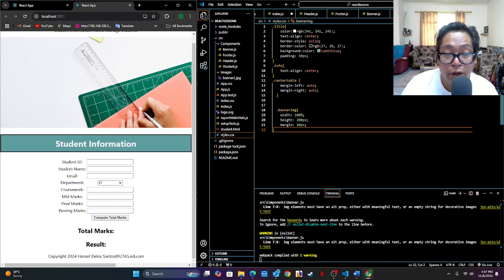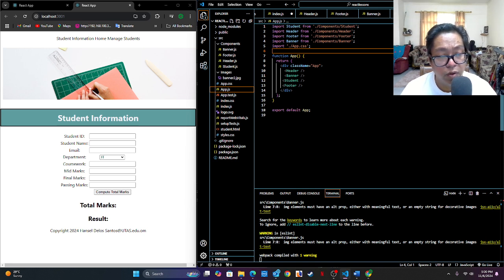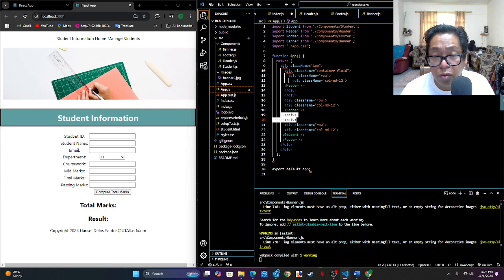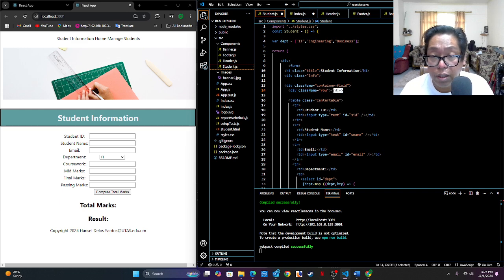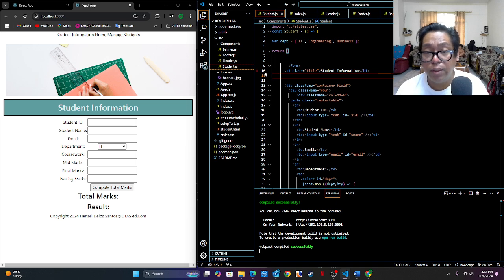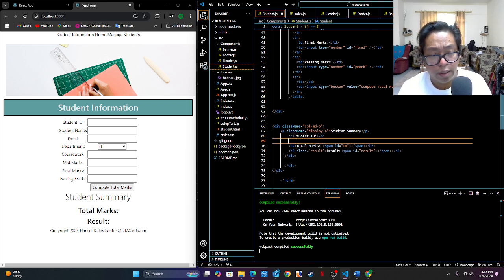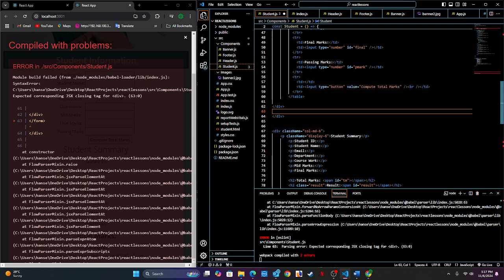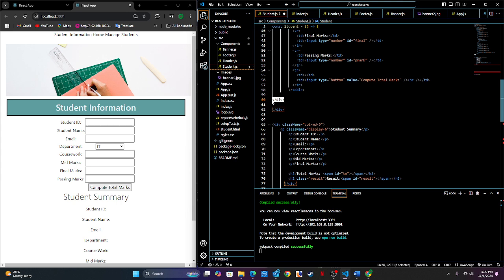MERN Lesson 4 - "React Bootstrap Grid"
Using useState Hook
20. In the Student.js component, import the useState hook.
import { useState } from "react";

21. In the Student.js component, create the state variables using the useState hook.
Example:

22.  Add the onChange event handler for all the form elements to assign the values inputted by the user to the corresponding state variables.

23. Display the values of all the state variables.